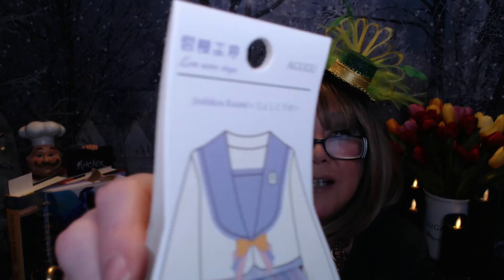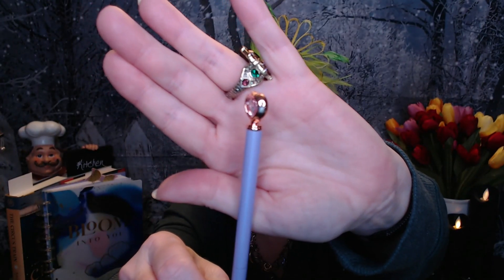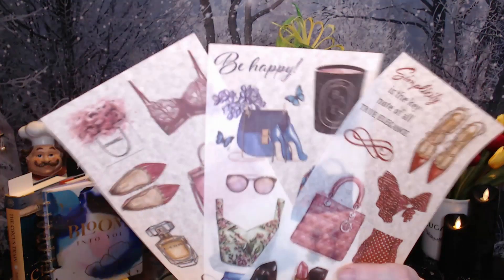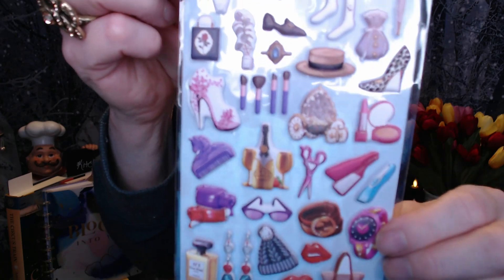wellnesswednesday Fabulousplanner happyplanner ellieactivewear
Wellness Wednesday

Hi everyone,

I feel like I've made some progress since last month, I've got a long way to go, but every step counts!! Any steps are better than sitting 14 hours a day!!

My mistake last time was concentrating more on weight loss, and not realizing when it was time to stop. I think it is more common than we think, that when some of us look in the mirror, we don't see us, we see a distorted version of how we look, maybe it's an old image of ourselves, that we perceive what we still look like, or never looked like???…not sure if that makes sense.

I want to do a Wellness Journal, to track my statistics, not worry so much about weight, but watch my Blood Pressure, Oxygen levels, monitor my progress on my elliptical and Fitbit, and getting stronger 1 step at a time.

If you keep a Wellness Journal, I'd love to hear what you monitor, and see how you set it up.

Thanks so much for spending time with me and so sorry for this long winded video!!

XOXO
Nancy
Ellie is a monthly activewear subscription box powered by women, for women. The outfits change every month and you get to choose the one you would like, you can also choose to skip a month as well.